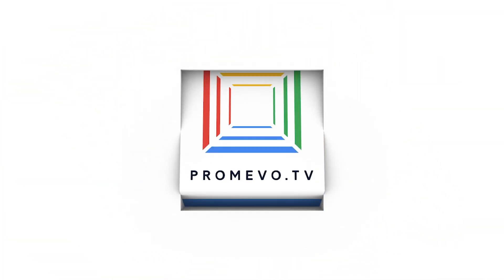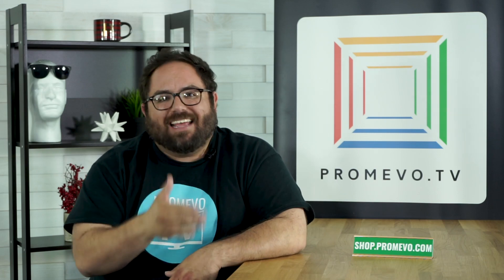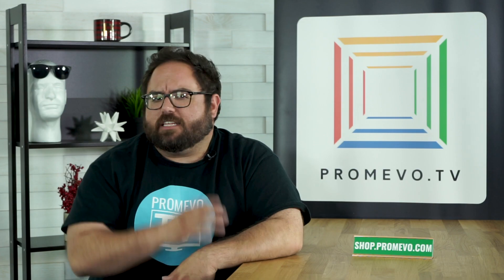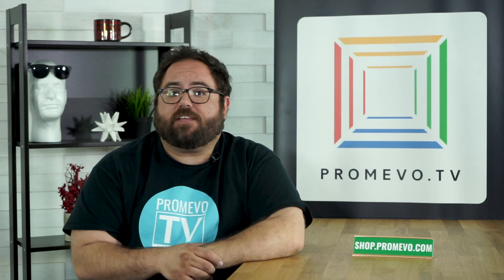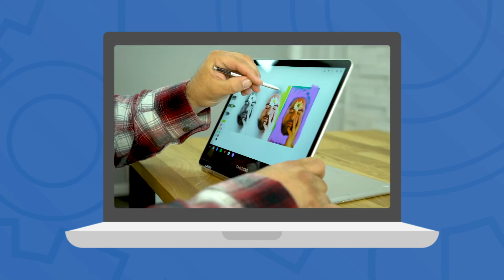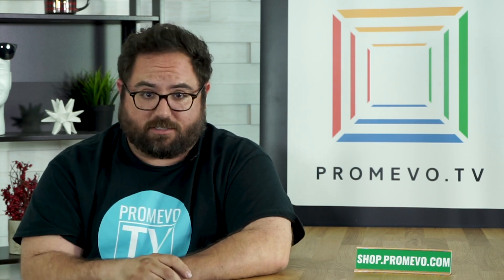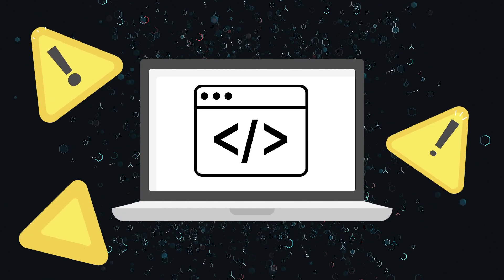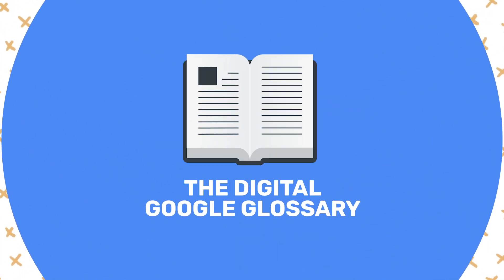What is a Chromebook?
What IS a Chromebook? Maybe you've never gotten to use a Chromebook, maybe you've never owned a Chromebook, and while I'd think it was unlikely - maybe you've never even heard of a Chromebook! We're here to give you the low down on what a Chromebook is!

Watch beyond this video in this playlist to learn all kinds of tips and tricks for your Chromebooks and other Chrome devices!

FOLLOW PROMEVO!